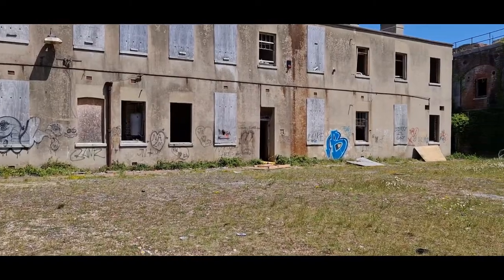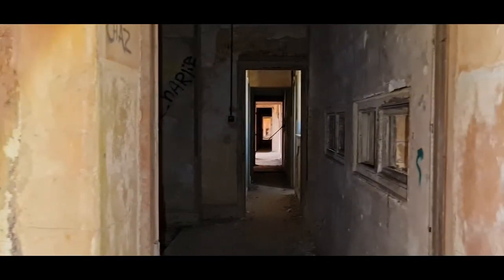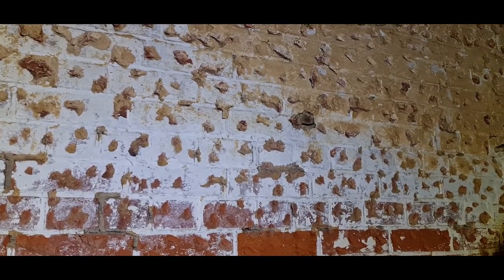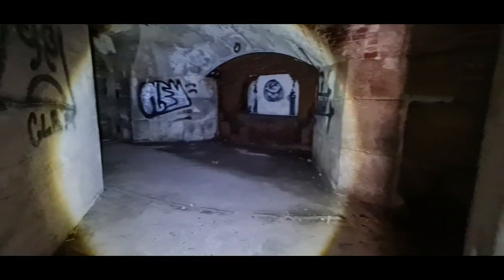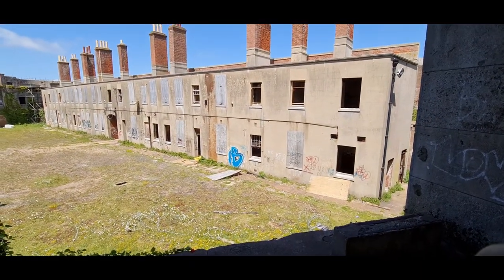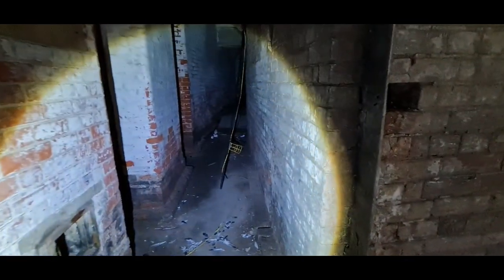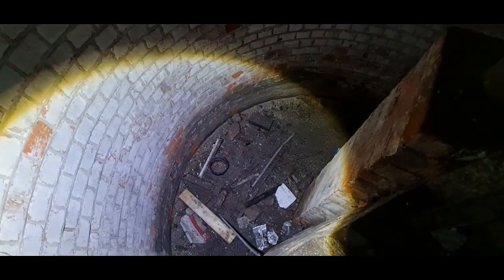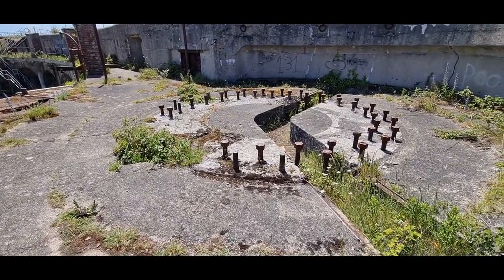Abandoned Fort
Abandoned by several developers this fort stands derelict and stood still in time. Left by history.